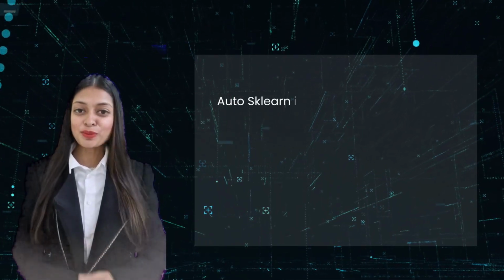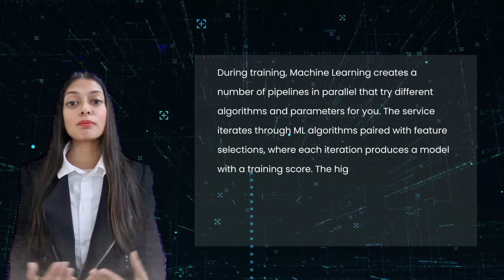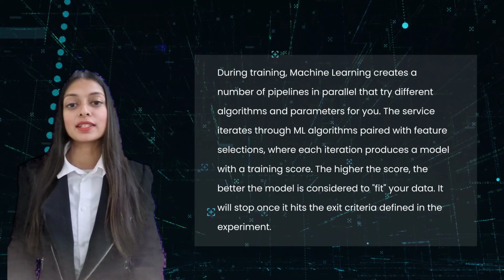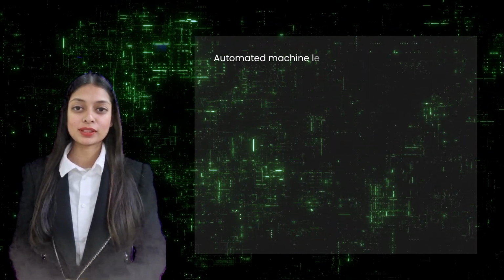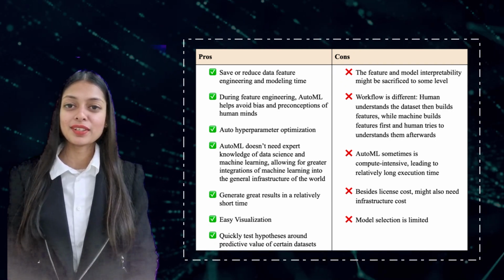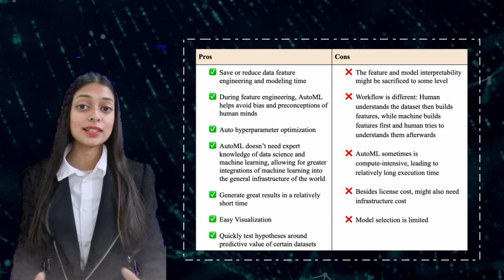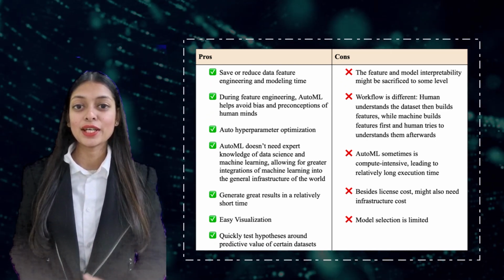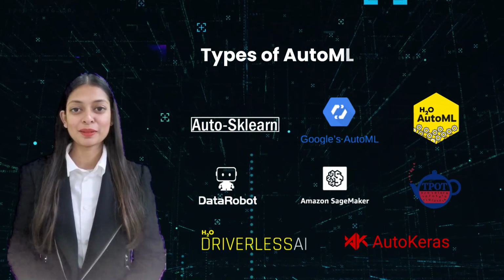Introduction to AutoML | Automated Machine Learning - AutoML, TPOT, H2O, AutoKeras | Spaark Hub